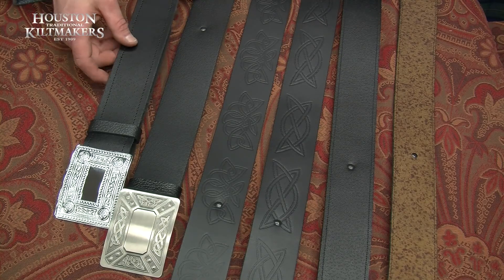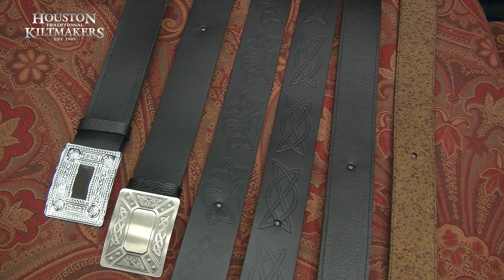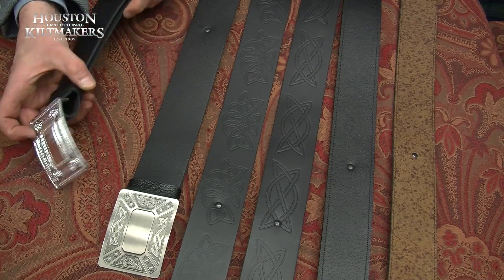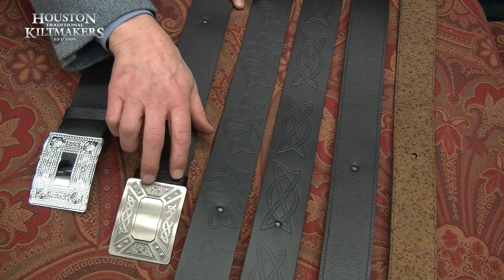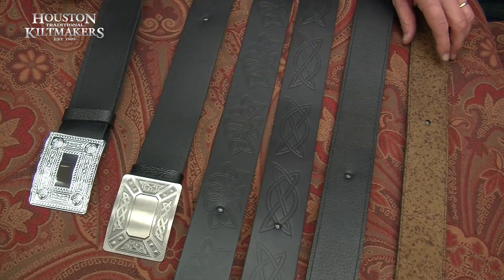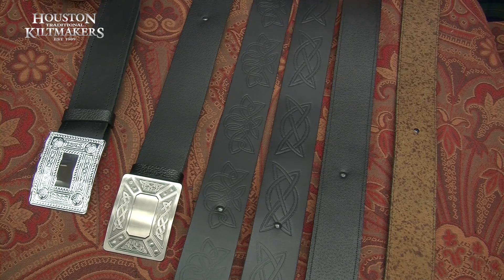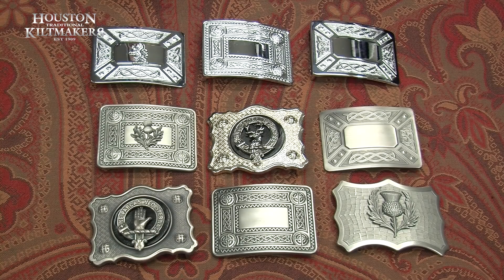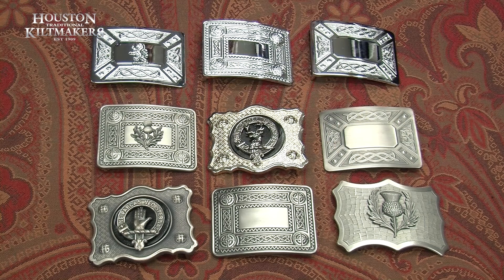Belts and Buckles for Kilt Outfits | Houston Kiltmakers Scotland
Houston's reccomend that you always wear a belt and buckle with your highlandwear as if you take of your jacket and waistcoat your outfit looks incomplete. Available in antique, clan crest with many variations.